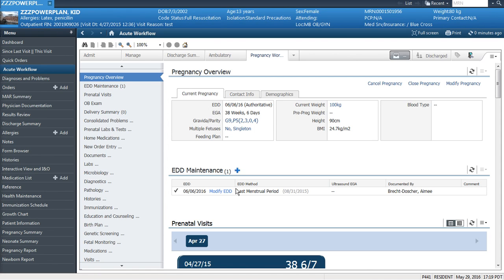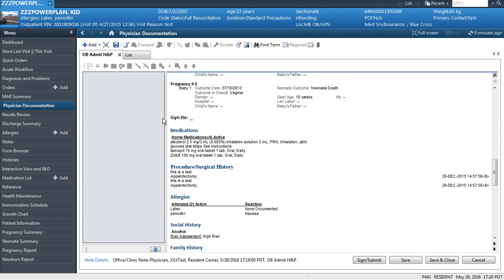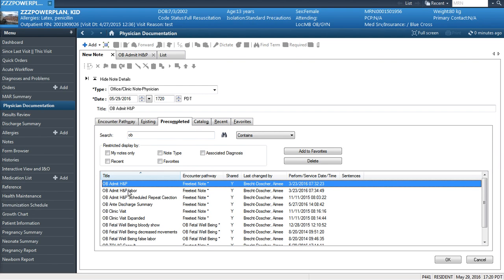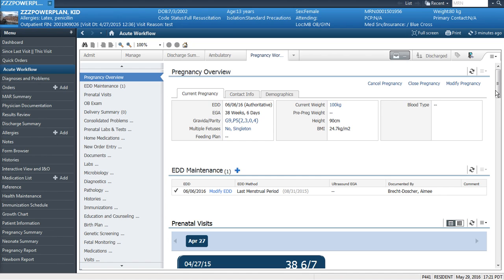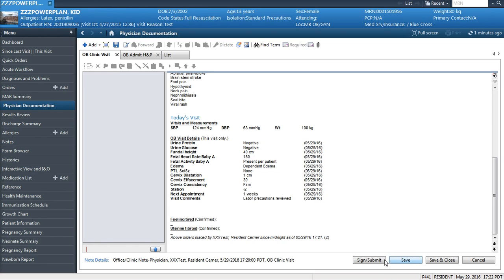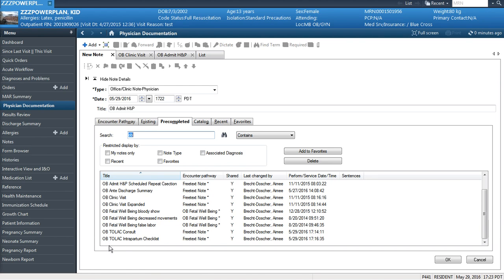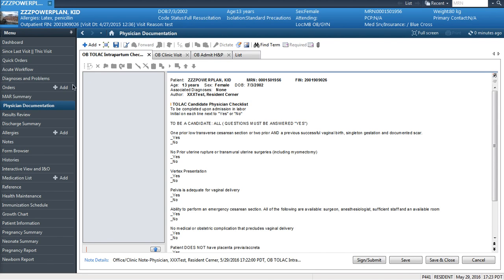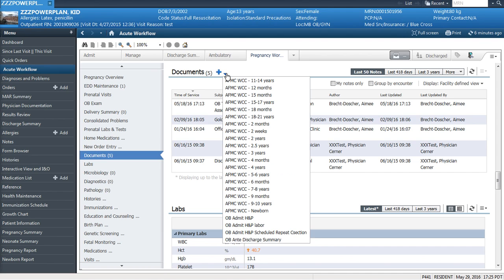OB Precompleted Notes for Inpatient and Outpatient Providers